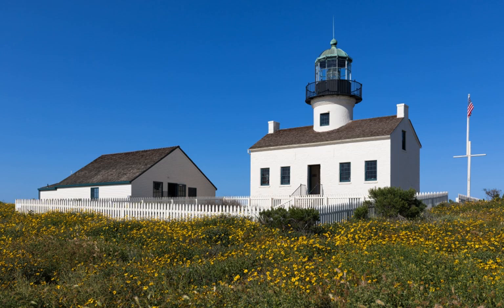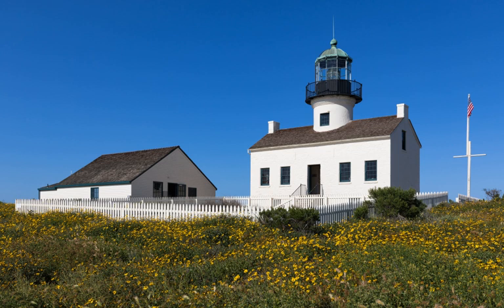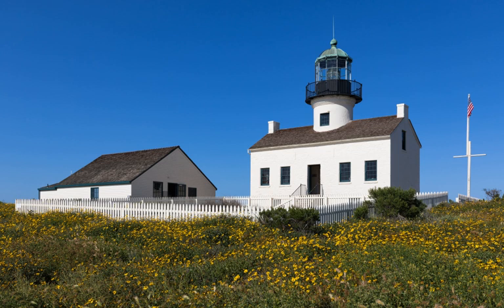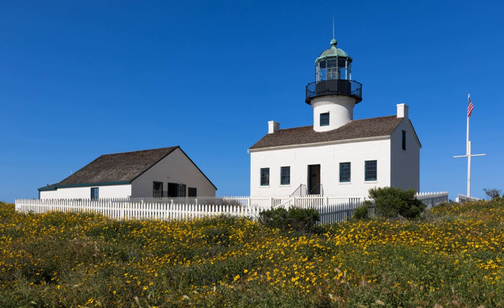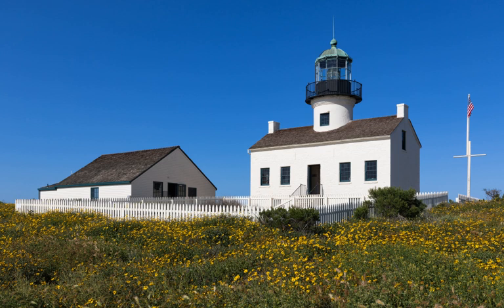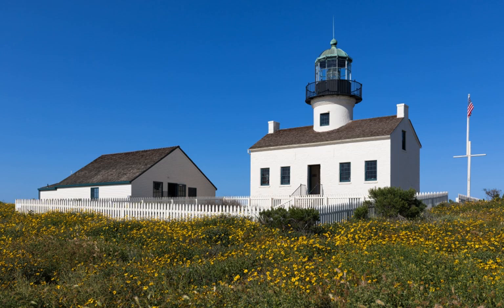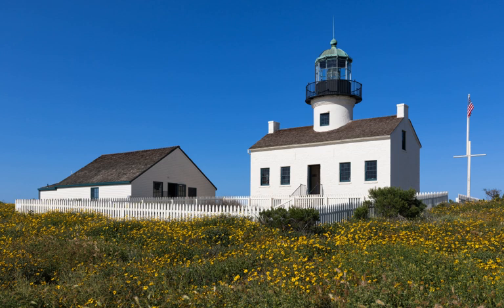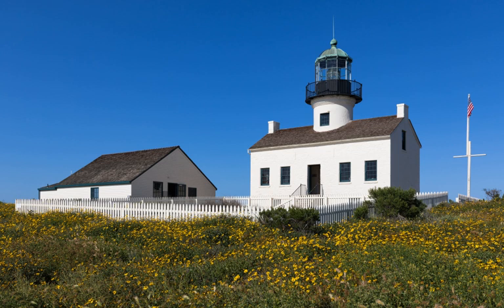Old Point Loma lighthouse | Wikipedia audio article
00:00:39 1 History
00:03:50 2 Keepers
00:04:49 3 Robert Israel
00:07:08 4 Life at the lighthouse
00:08:04 5 After deactivation
00:09:45 6 The lighthouse today
00:10:40 7 Historical Information from USCG web site
00:14:41 8 See also

- Socrates

SUMMARY
The original Point Loma Lighthouse is a historic lighthouse located on the Point Loma peninsula at the mouth of San Diego Bay in San Diego, California.  It is situated in the Cabrillo National Monument. It is no longer in operation as a lighthouse but is open to the public as a museum. It is sometimes erroneously called the "Old Spanish Lighthouse", but in fact it was not built during San Diego's Spanish or Mexican eras; it was built in 1855 by the United States government after California's admission as a state.